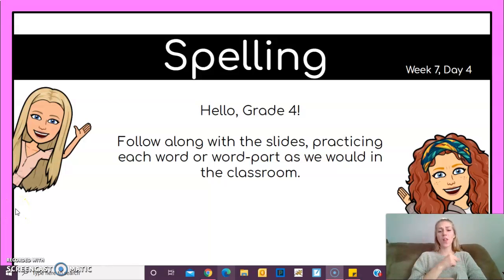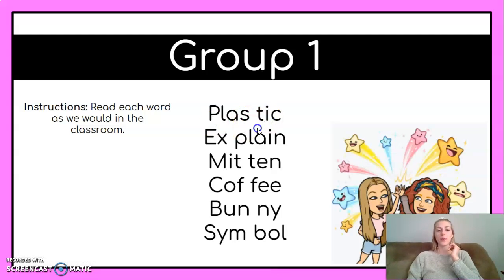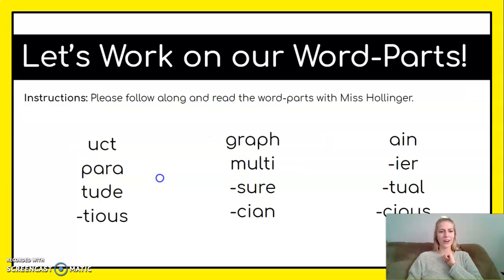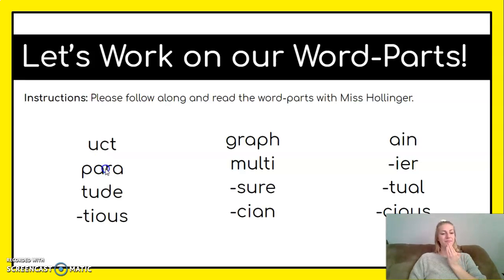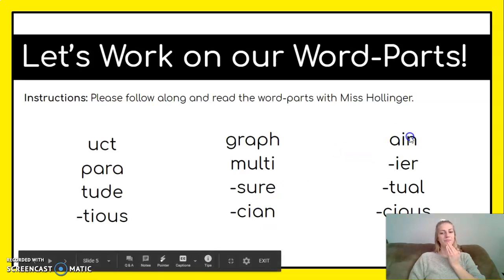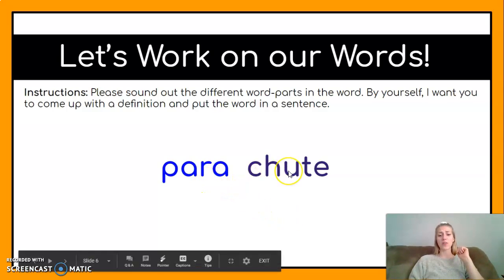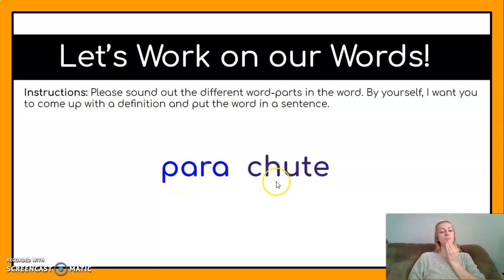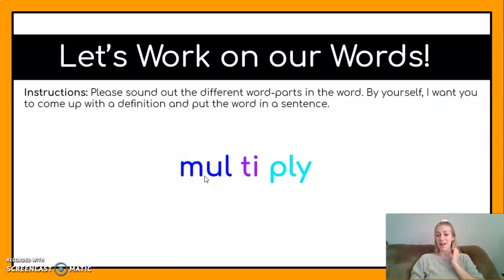Spelling: Week 7, Day 4